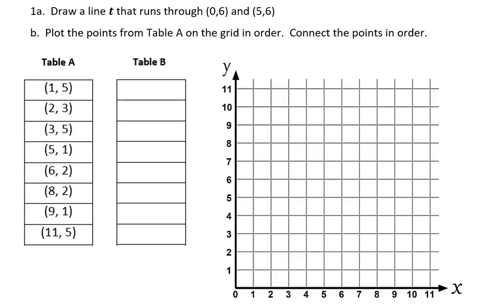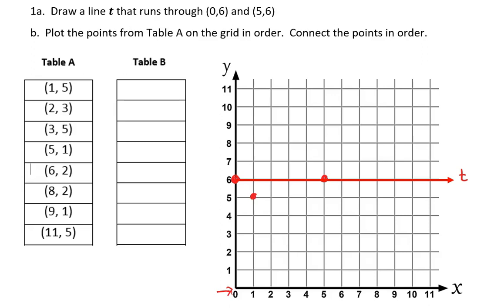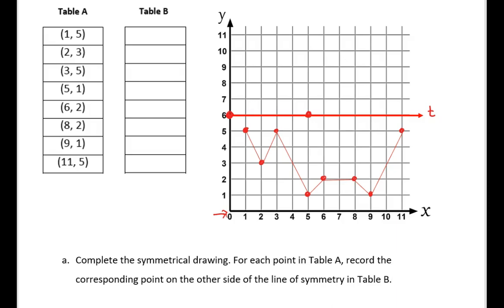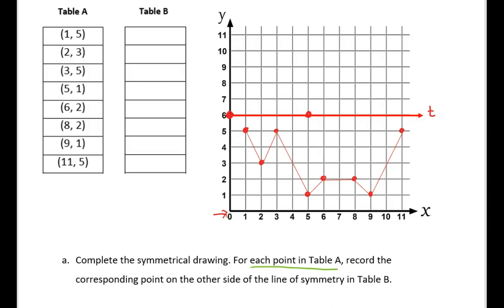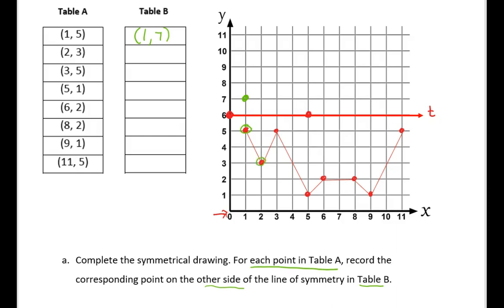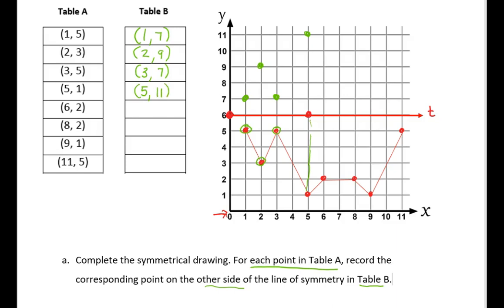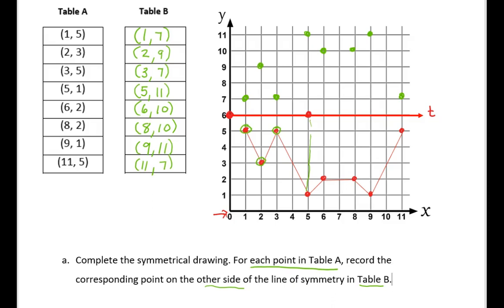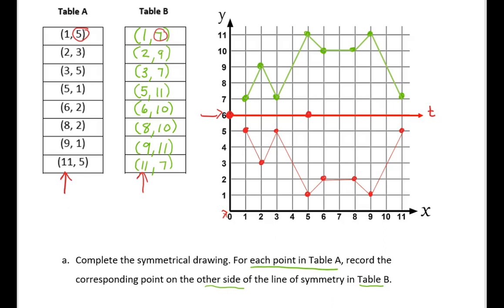G5 M6 Lesson 18